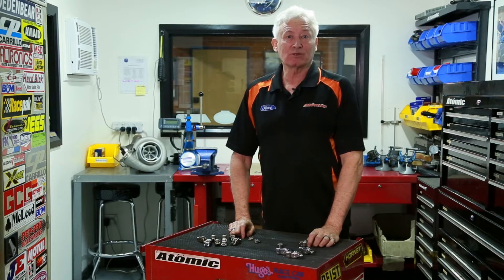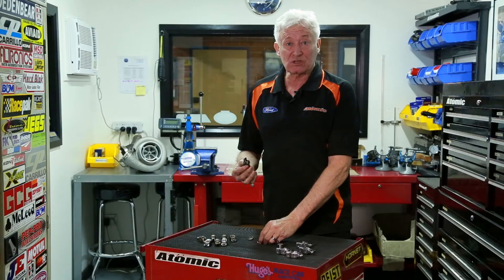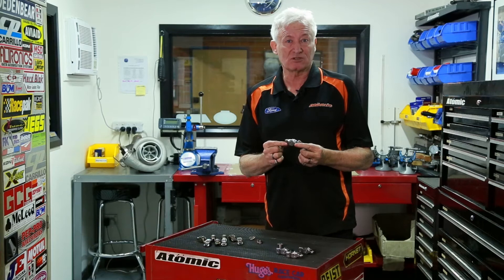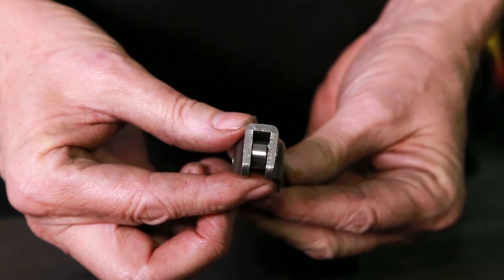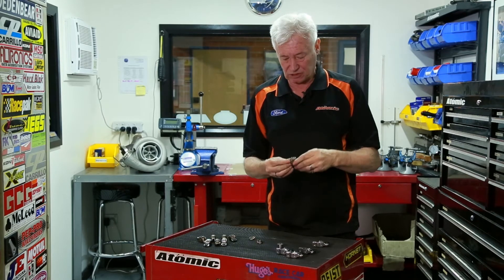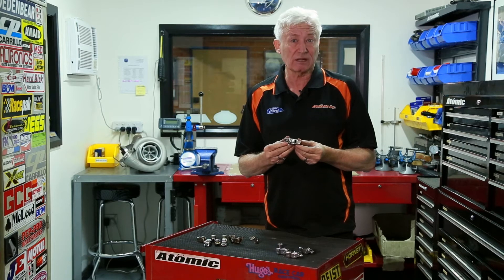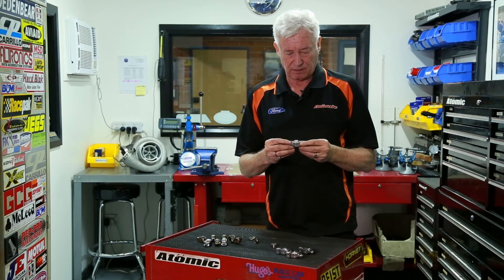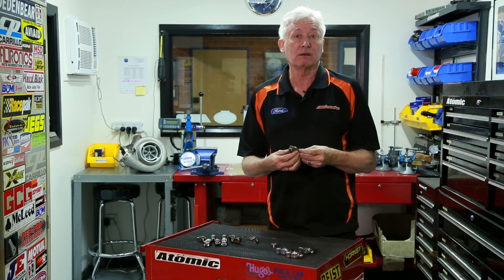Atomic Roller Rocker Arm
Our new and highly durable 306581 fully rollerised rocker arm for the Ford Barra Engines!